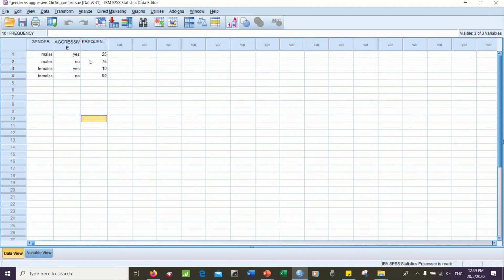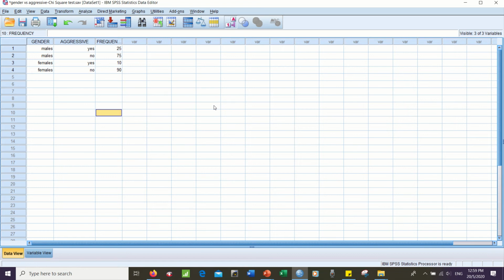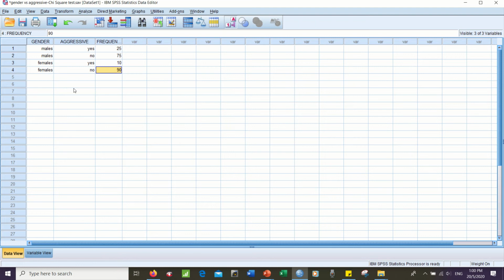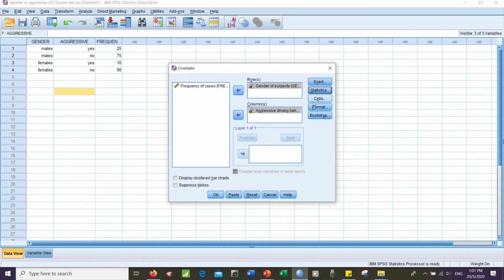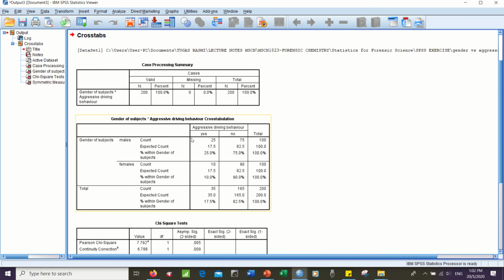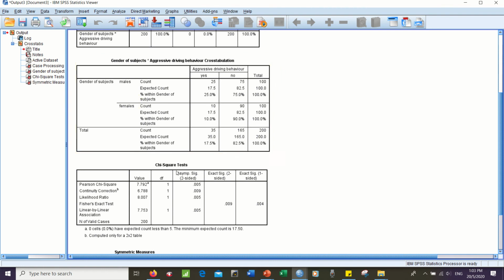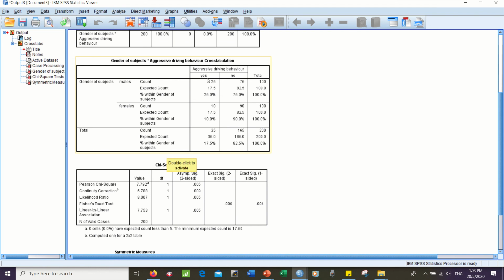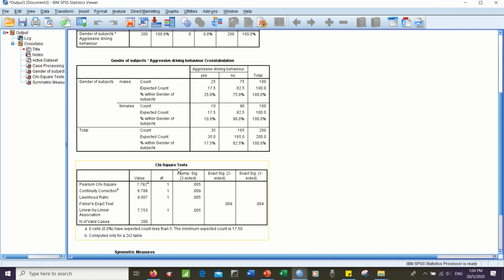CHI SQUARE TEST OF INDEPENDENCE